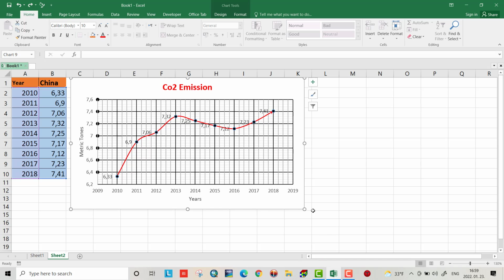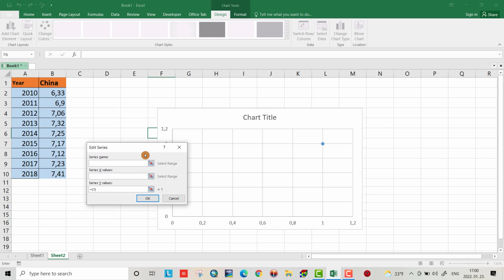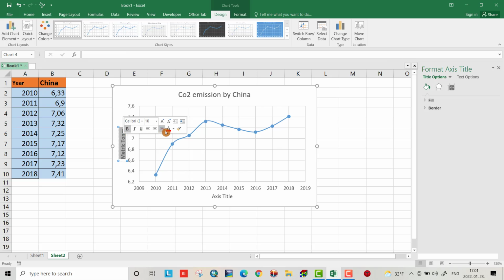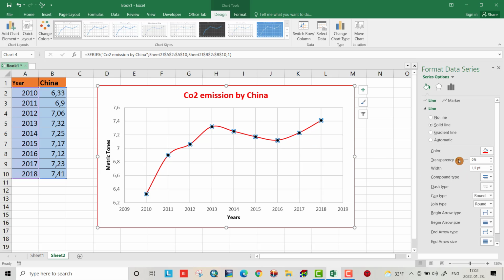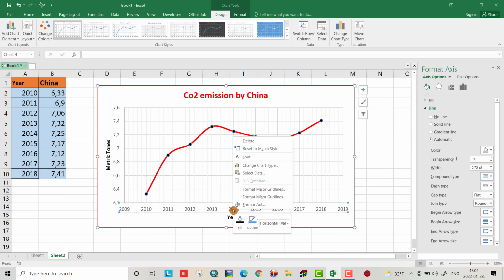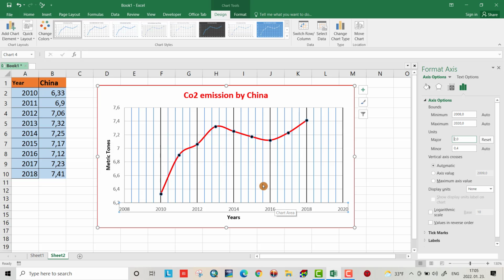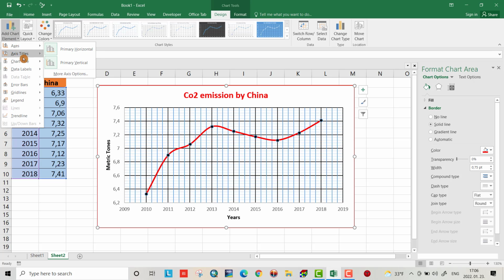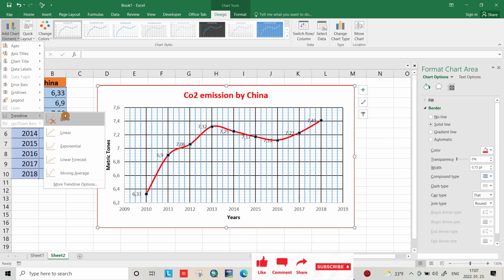How to make graph in Excel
A different way to draw a graph and the best way to manipulate the graph properties and change all the properies of the graph as you prefer.
How To Make A Line Graph In Excel-EASY Tutorial
Creating a Line Graph in Excel
How to Make a Line Graph in Excel
how to create graph in excel